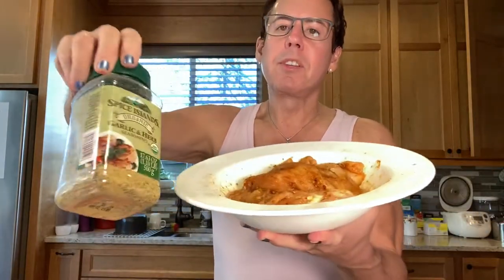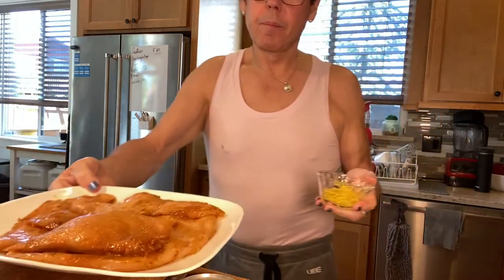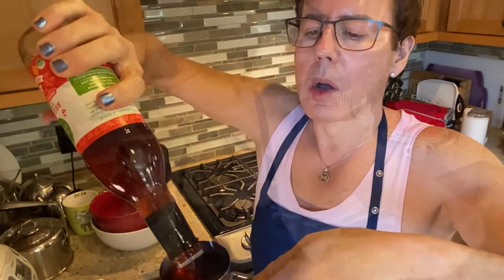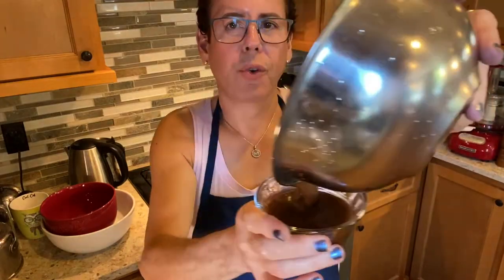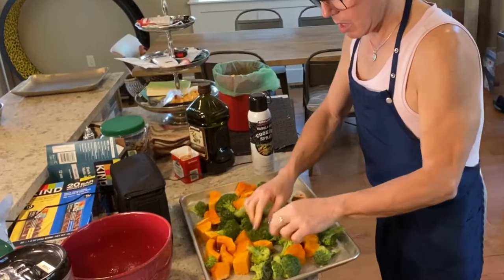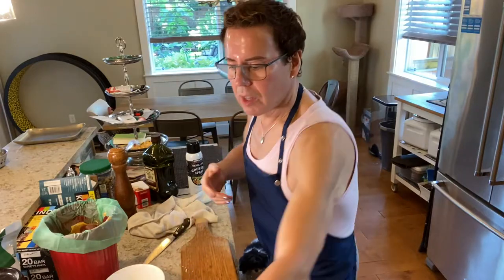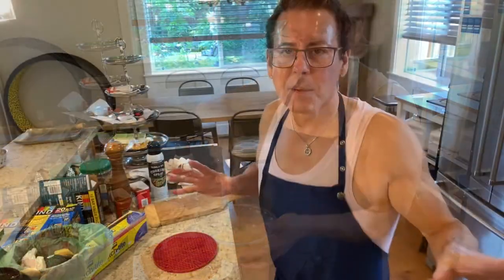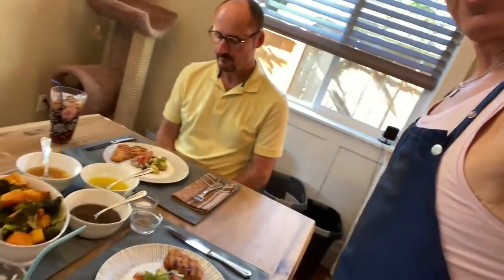Grilled Chicken with Lemon Sauce, Roasted Vegetables and Mouthwatering Avocado Salad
Sunscreen I use:
EltaMD UV Clear Tinted Face Sunscreen Broad-Spectrum SPF 46 for Sensitive or Acne-Prone Skin, Oil-Free, Mineral-Based Zinc Oxide Formula, 1.7 oz

I'm in love with their candles.
LUXURY CANDLES ON A MISSION TO END HUMAN TRAFFICKING

Welcome back to Cooking with Michael! In this episode, I'll be cooking a delicious grilled chicken with lemon, roasted butternut squash, and broccoli, plus a delicious avocado salad with 3 different vinaigrette dressings. Enjoy! Michael